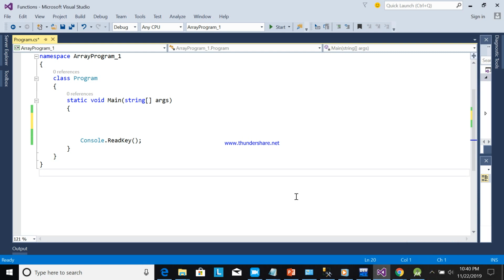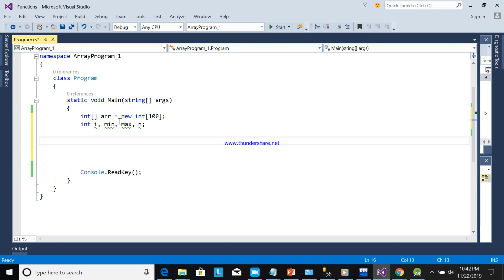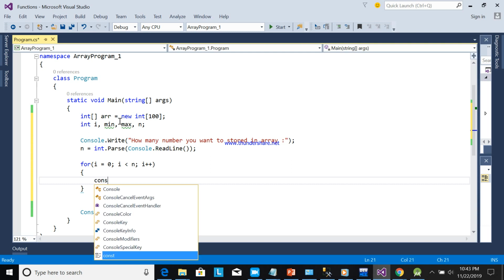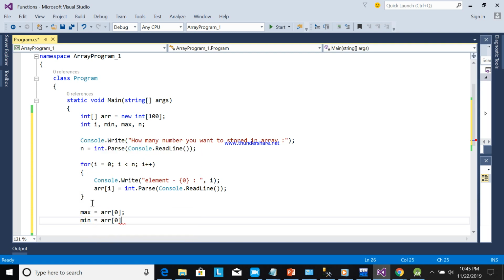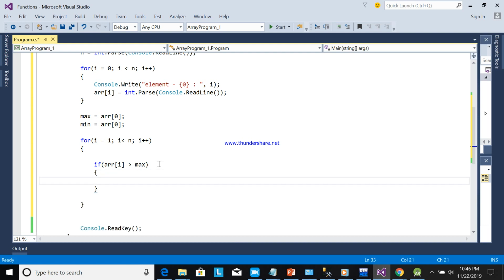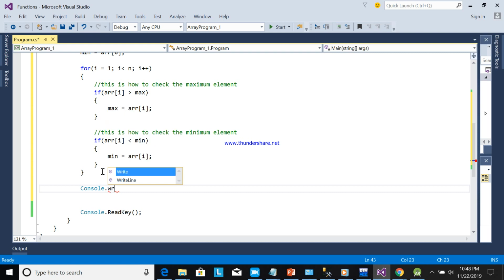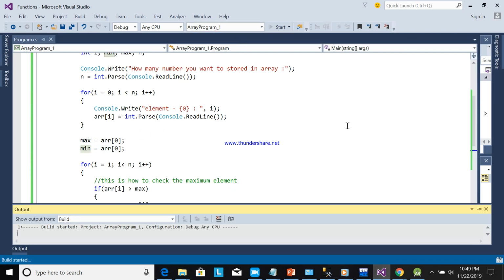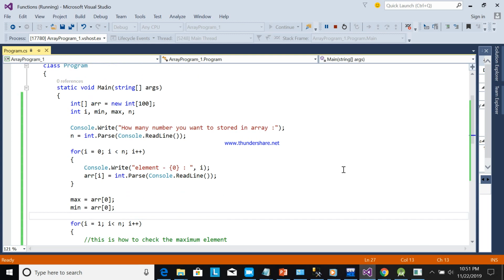Array - Getting the minimum and maximum element in an array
This video is to get the maximum and minimum element in an array
basic c# coding standards
basic c# programming exercises
basic c# programming interview questions
basic c# programming problems and solutions
basic c# programs
basic c# programs asked in interview
basic c# programs geeksforgeeks
basic coding c#
basic concept of part programming
basic concepts of c# programming
basic concepts of object oriented programming in c#
basic csharp program for beginners
basic of c# .net programming
basic plc programming examples for beginners
basic programming commands
basic programming examples
basic programming for beginners
basic programming in c#
basic programming problems in c#
basic programming questions for interview in c#
basic programming questions in c#
basic programming terms
basics in c# programming
c basic programming interview questions
c language code w3schools
c program basic code
c programs from basic
c vs c# programming
c# basic
c# basic code examples
c# basic game code
c# basic hello world program
c# basic interview programs
c# basic logic programs
c# basic program structure
c# basic programming
c# basic programming definition
c# basic programming demo
c# basic programming development
c# basic programming difference
c# basic programming download
c# basic programming examples
c# basic programming java
c# basic programming javatpoint
c# basic programming jobs
c# basic programming keys
c# basic programming keywords
c# basic programming knowledge
c# basic programming knowledge pdf
c# basic programming manual
c# basic programming manual pdf
c# basic programming mcq
c# basic programming mcq questions
c# basic programming objective questions
c# basic programming objects
c# basic programming online
c# basic programming online compiler
c# basic programming questions
c# basic programming reference
c# basic programming resources
c# basic programming roadmap
c# basic programming rules
c# basic programming xamarin
c# basic programming xamarin forms
c# basic programming xampp
c# basic programming xml
c# basic programming xpath
c# basic programming youtube
c# basic programming youtube channel
c# basic programming youtube video
c# basic programming youtube video tutorial
c# basic programming zain
c# basic programming zone
c# basic programming zoom
c# basic programming zoominfo
c# basic programs examples pdf
c# basic programs for beginners
c# basic programs for interview
c# basic programs for practice
c# basic programs pdf
c# basic programs w3schools
c# basics for unity
c# brackeys
c# how to program
c# is bad
c# is programming language
c# program simple calculator
c# programming basic concepts
c# programming basics for absolute beginners
c# programming basics for absolute beginners nathan clark pdf
c# programming basics for absolute beginners pdf
c# programming best practices
c# programming tutorials beginners
c# should be
c# simple interest program
c# simple programming exercises
c# simple programs for beginners pdf
c# ya
can c# be used for backend
can c# code run on linux
ccs coding classes
define basic programming
does c# compile
does c# have a future
does c# need .net
does c# programming language support object oriented programming
ec codes
ec codes list
elements of qbasic programming
explain basic programming
g# programming language
how does c# code get compiled
how to do c# programming in visual studio
how to program c book
in some programming languages such as c# visual basic and java
is c# beginner friendly
is c# for beginners
is c# good for beginners
is c# programming hard to learn
is c# the best programming language
jc course code
jc programmer price
jc programmer setup
jc v1s programmer price
lc code